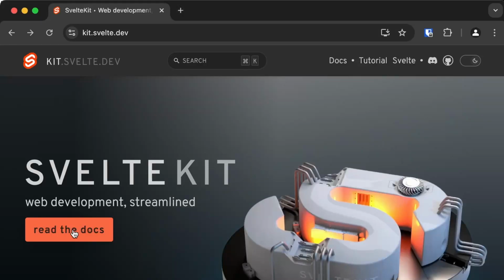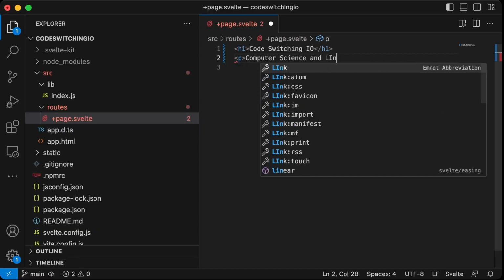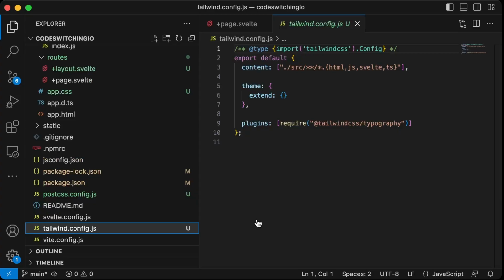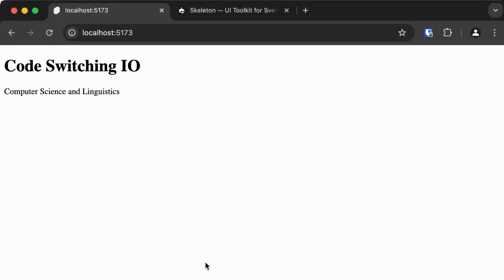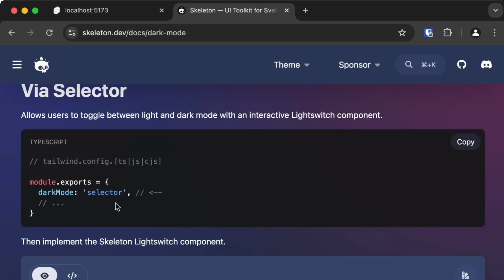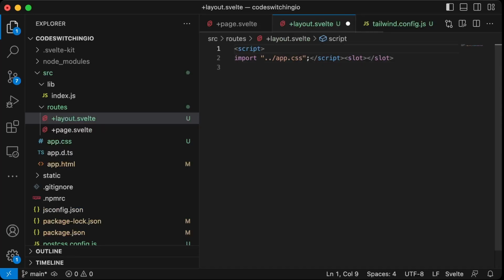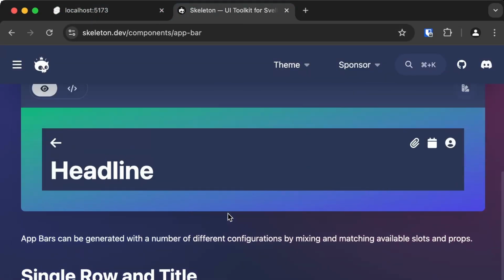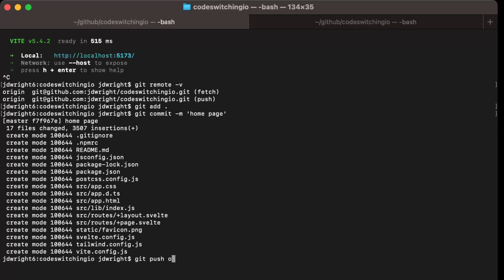Create a site with SvelteKit and Skeleton UI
Simple demo for creating a dynamic website with SvelteKit and Skeleton UI.